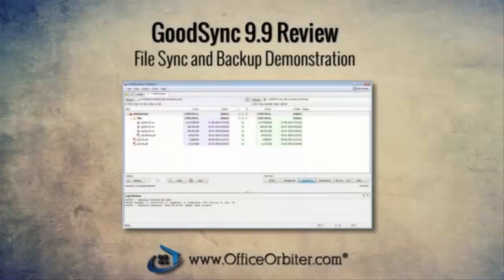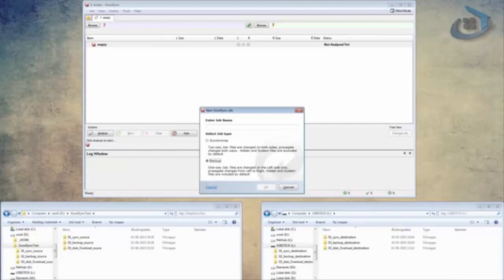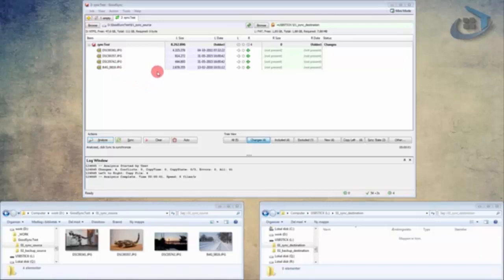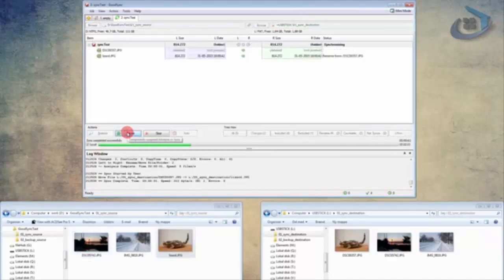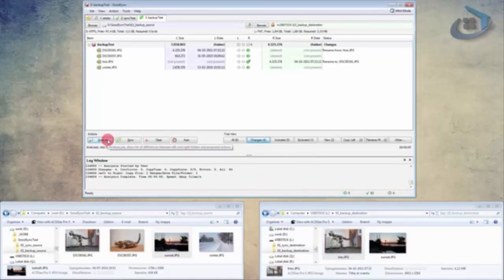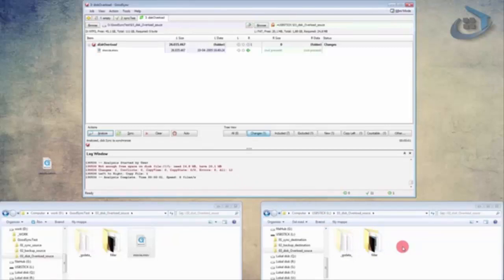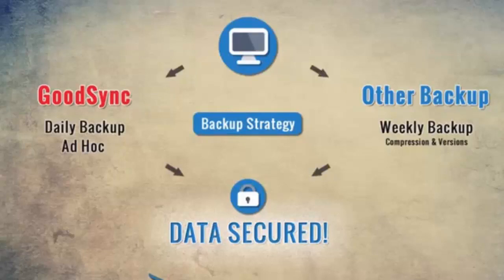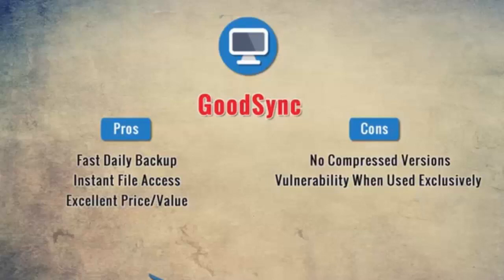GoodSync10 free download [for PC & Mac] goodsync 10 serial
GoodSync synchronizes and backs up files such as photos, financial documents, MP3s, and e-mails between desktops, cloud services, servers, and external drives.

GoodSync synchronizes and backs up files such as photos, financial documents, MP3s, and e-mails between desktops, cloud services, servers, and external drives. Its innovative synchronization algorithm offers true bi-directional synchronization, while its peer-to-peer (P2P) connectivity with block level incremental data transfer allows you to enjoy even faster backups – saving you time and increasing productivity.

Goodsync utilizes AES with 256-bit key encryption, with all file blocks chained and random salt is applied.

GoodSync Review - File Sync and Backup Tutorial

Supported cloud storage services include:
Google Drive
Amazon Cloud Drive
Amazon S3
OneDrive/Office 365
Windows Azure
Dropbox
Backblaze B2

This is a 1-computer not-time-limited license, for noncommercial use only
You get free updates for the same major version
You get free tech support for the same major version
You must redeem the license key before this offer has ended
May not be resold
Technical Details

Developed by Siber Systems:

Version is v10.6.0
Download size is 26 - 29 MB
Supports Windows XP, Vista, 7, 8/8.1, and 10 (32-bit and 64-bit) and Mac OS 10.7+; there are also optional Android and iOS apps you can download

keywwords:
goodsync 10 activation code
goodsync 10 serial
goodsync 10.4.4 keygen
goodsync 10 for windows
goodsync 10 serial
goodsync 10.4.4 keygen
goodsync 10 serial
goodsync 10.4.4 keygen